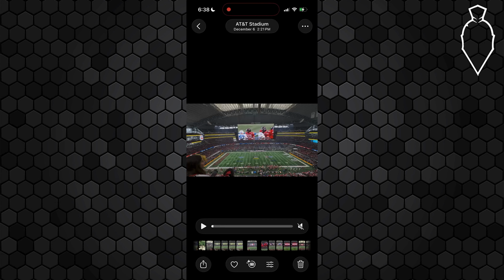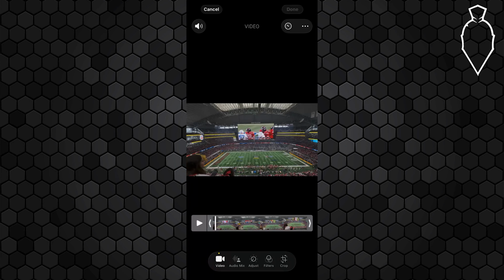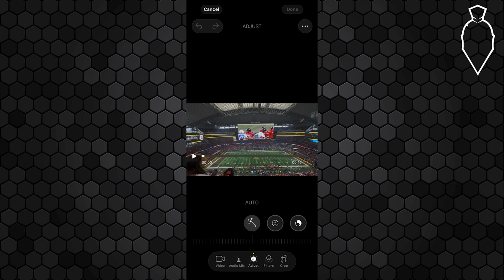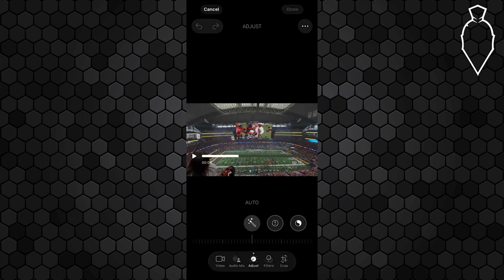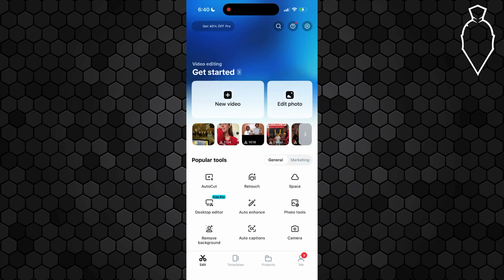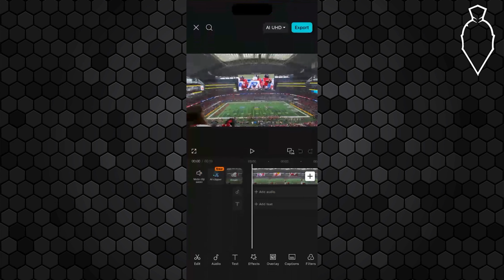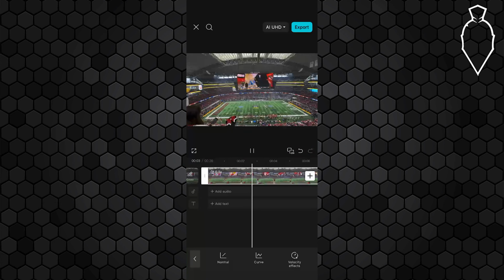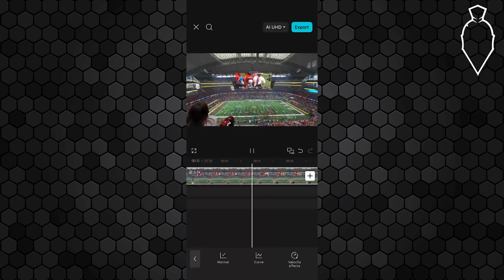How To Slow Down A Video On iPhone - Full Guide